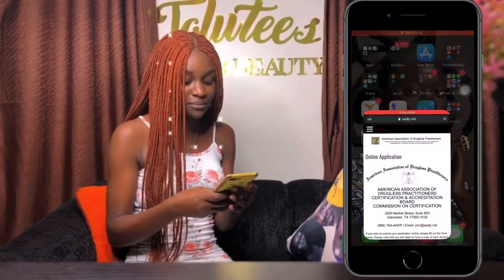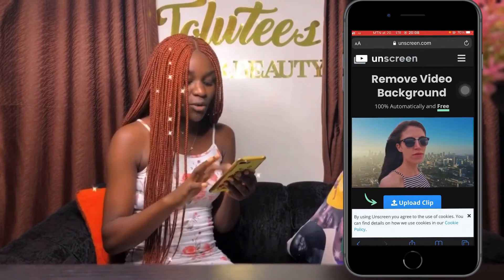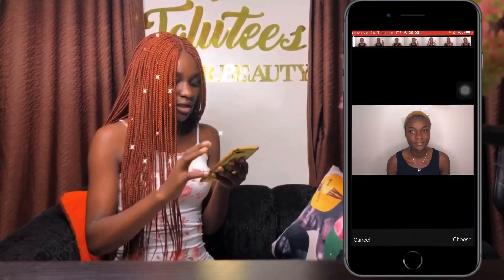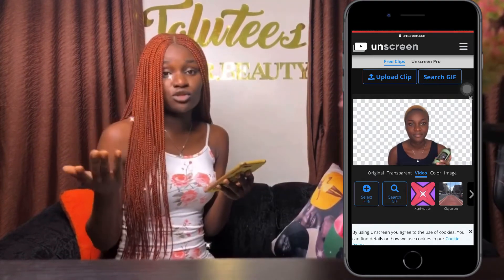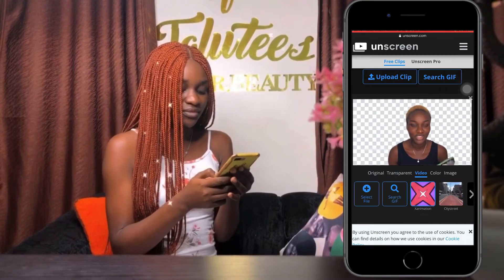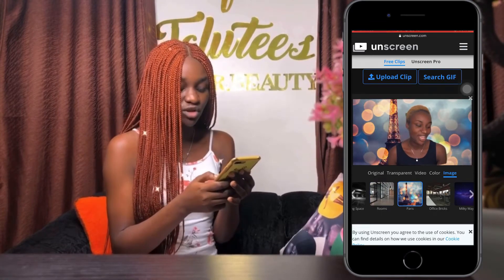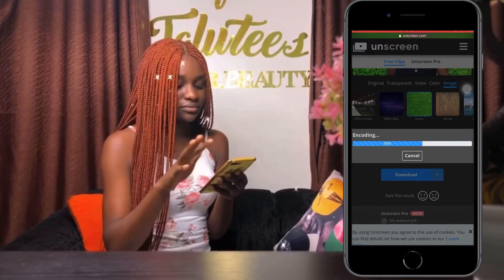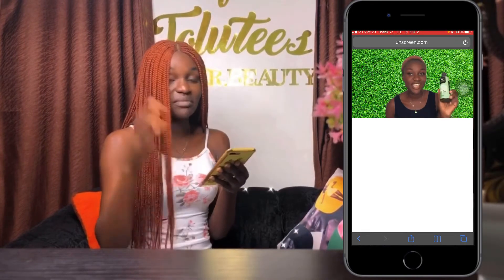CHANGE YOUR VIDEO BACKGROUND IN ONE STEP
Are you battling with getting good backgrounds to shoot or film your videos?

This video was made for you to ease you of the stress..

Film your video with any background without worrying if it’s perfect or not and simply change it to the perfect background of your choice using only one step!

Watch this video and thank me later

Share with everyone that needs to learn how to remove their video backgrounds without spending any money

See you in my next tutorial video❤️